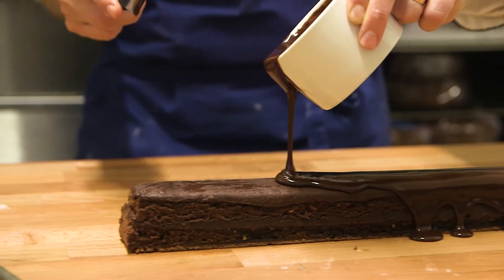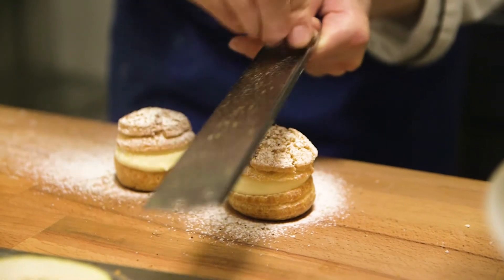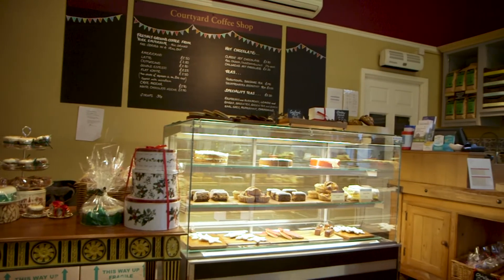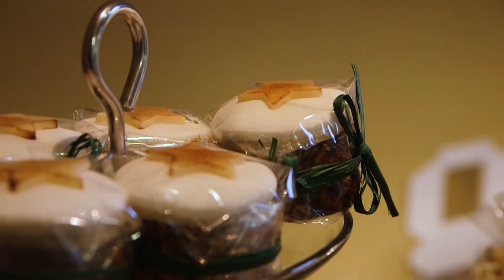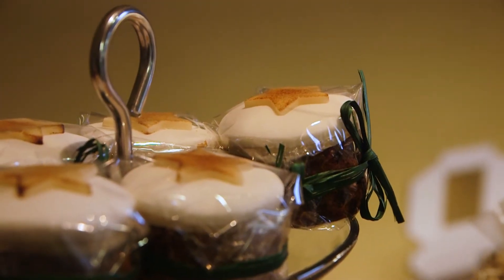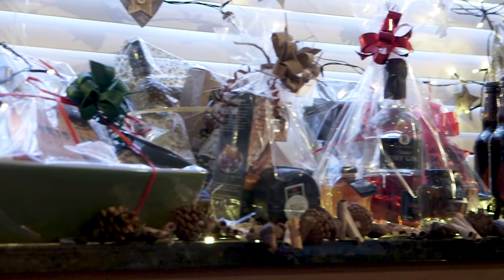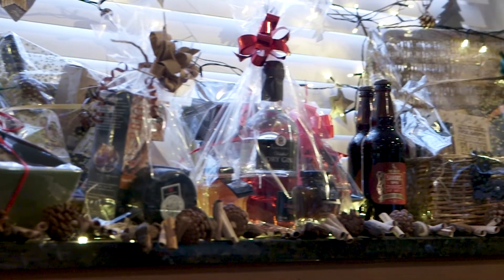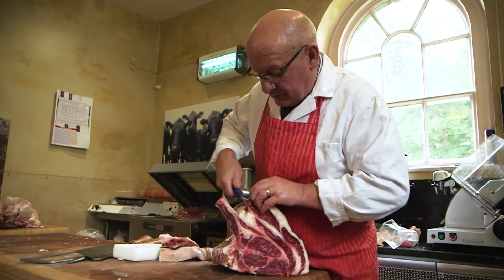Castle Howard is a One Stop Shop for all of your Christmas Shopping needs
Meet Karen Hall, our Head of Trading, and hear what Castle Howard has to offer if you are busy Christmas shopping.